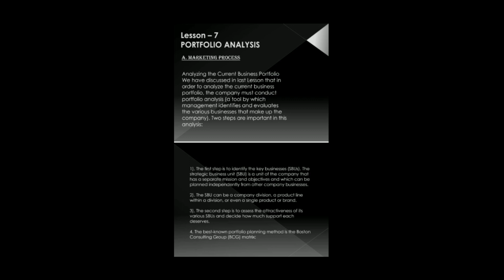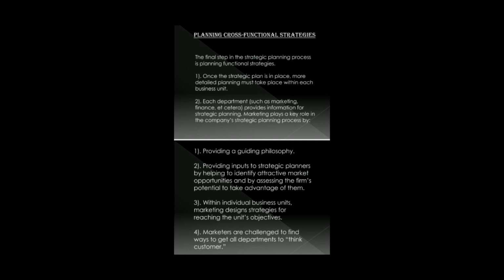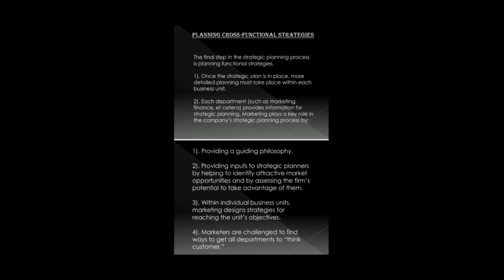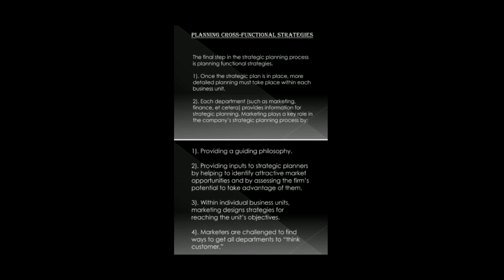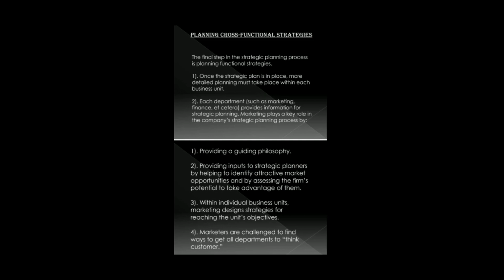Topic# 7 ( portfolio Analysis )